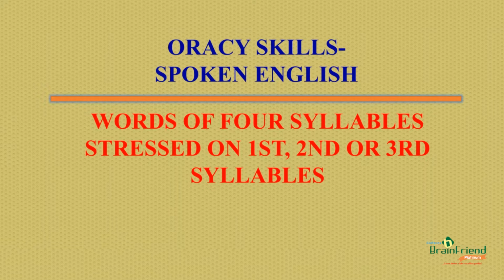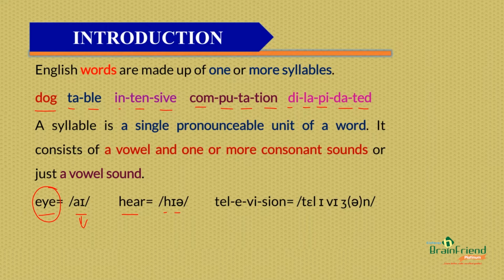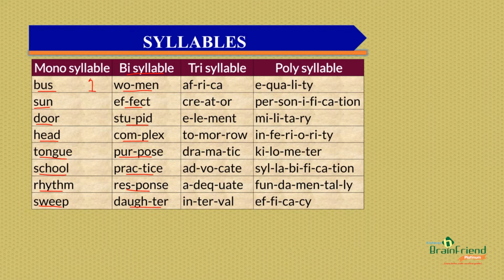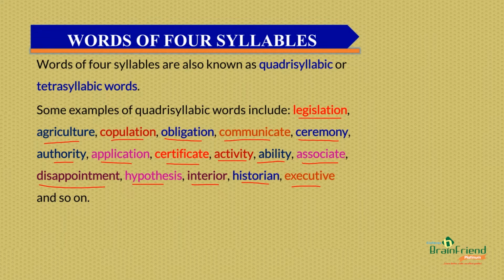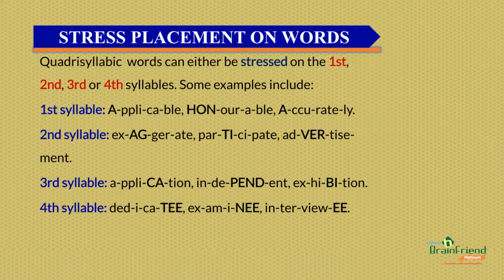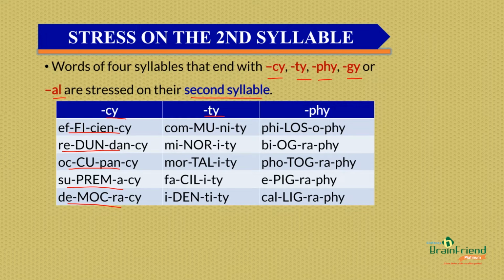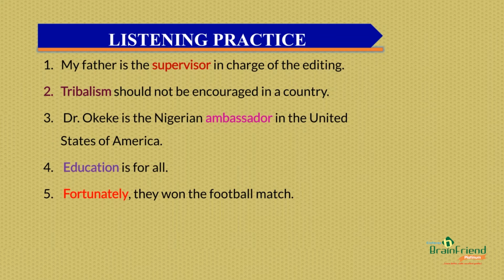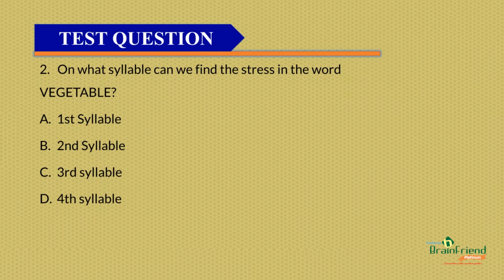Words of Four Syllables, Stressed on 1st, 2nd or 3rd Syllable (English Language SSS 1)